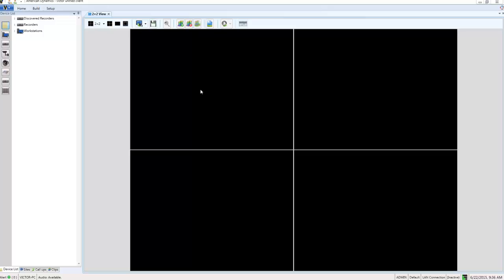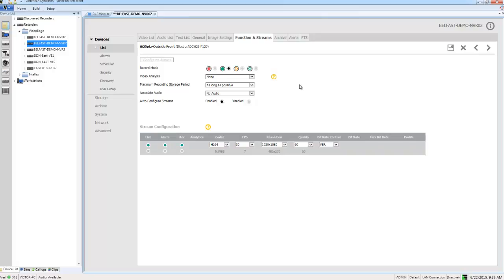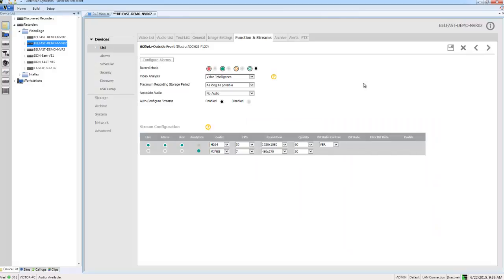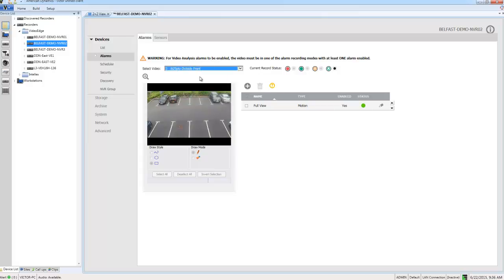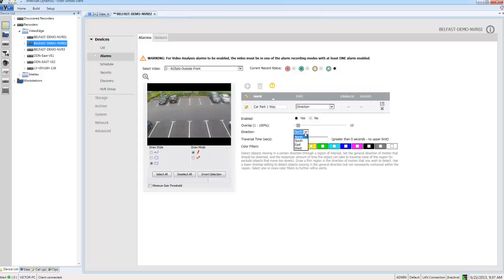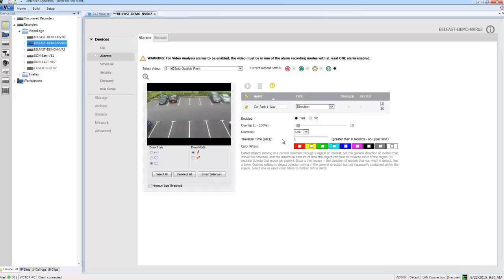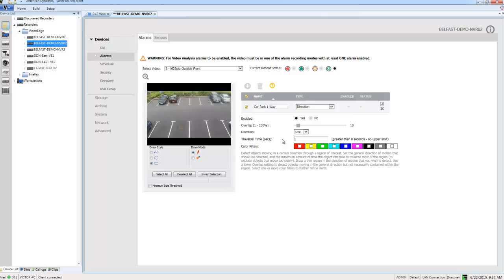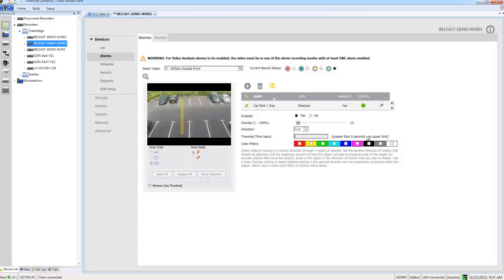Video Intelligence - Direction Setup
How to configure a Direction Video Intelligence Alarm on VideoEdge.